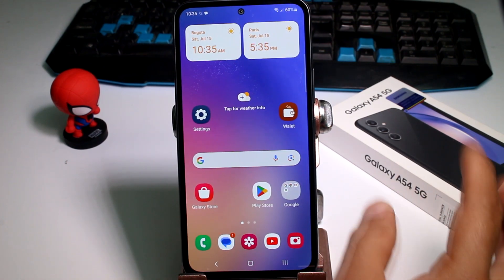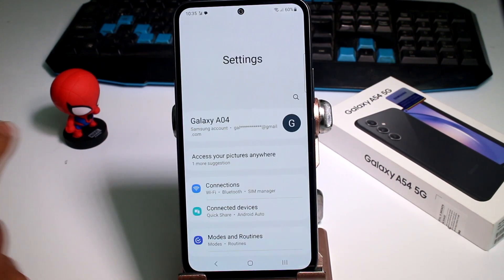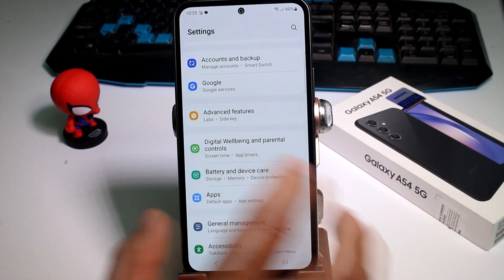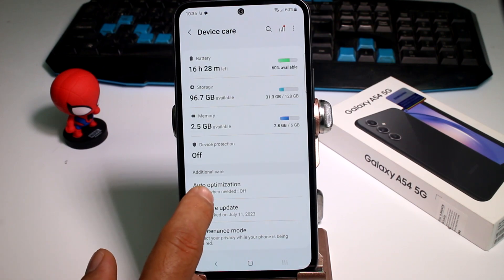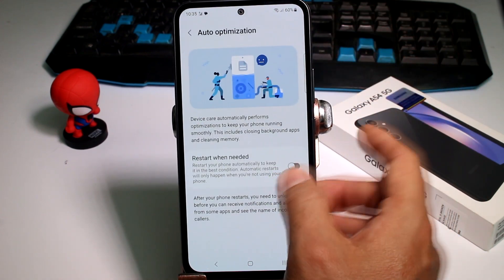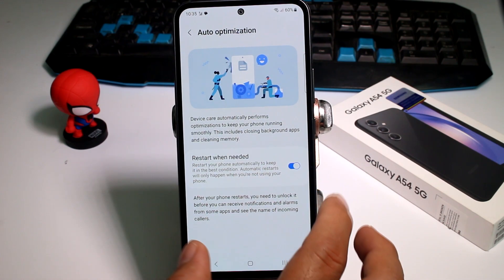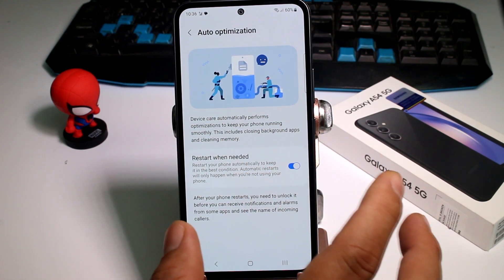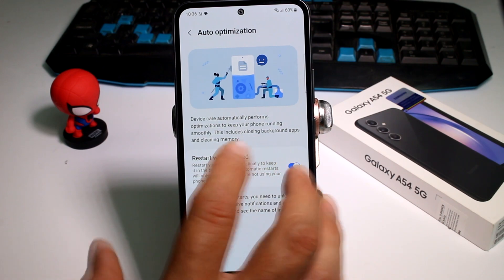What is auto optimization on my Samsung A54 5G, A53, A73, S23 Ultra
video guide, where we delve into the intriguing world of "Auto Optimization" on your Samsung A54 5G, A53, A73, and S23 Ultra devices. This feature is designed to enhance your device's performance and ensure smooth and efficient operation. In this video, we will demystify the concept of "Auto Optimization," explaining its purpose and how it works on your Samsung device. Join us as we explore the ins and outs of this exciting feature, empowering you to maximize your device's capabilities and experience a seamless user experience.

Step 1 - Navigating to Settings: Unveiling the Options
To access and understand the "Auto Optimization" feature, the first step is to navigate to the settings menu on your Samsung A54 5G, A53, A73, or S23 Ultra device. We will guide you through this process, allowing you to explore the various settings and features available.

Step 2 - Locating Device Care: Your Device's Well-being
Within the settings menu, you will find the "Device Care" section, which is crucial in maintaining your device's performance and health. We will demonstrate how to locate this section, where the "Auto Optimization" feature resides.

Step 3 - Exploring Device Care Features: Performance and Maintenance
Once inside the "Device Care" section, we will explore the various features it offers, including performance optimization, battery maintenance, and storage cleaning. Understanding these functions will provide context for "Auto Optimization."

Step 4 - Understanding Auto Optimization: Efficiency Unleashed
In this step, we will dive into the heart of the matter - "Auto Optimization." We will explain its purpose and how it works to automatically enhance your device's performance by clearing unnecessary data, optimizing memory, and streamlining processes.

Step 5 - Customizing Auto Optimization: Tailoring to Your Needs
Samsung understands that every user is unique, and so is their device usage. In this step, we will show you how to customize the "Auto Optimization" settings to align with your specific preferences and requirements.

Step 6 - Setting Optimization Intervals: Balancing Performance and Battery Life
The frequency of "Auto Optimization" can be adjusted to strike a balance between performance improvements and battery conservation. We will guide you through setting the optimal interval based on your usage patterns.

Step 7 - Monitoring Device Performance: Real-Time Insights
To keep track of how "Auto Optimization" impacts your device's performance, we will demonstrate how to monitor real-time insights and statistics within the "Device Care" section.

Step 8 - Benefits of Auto Optimization: A Smooth Experience
In this step, we will highlight the benefits of using "Auto Optimization" on your Samsung A54 5G, A53, A73, or S23 Ultra device. From faster app launches to improved battery life, you will discover how this feature elevates your user experience.

Conclusion:
Congratulations! You have unlocked the secrets of "Auto Optimization" on your Samsung device. By understanding its purpose, customizing the settings, and monitoring its impact, you can enjoy a smoother and more efficient device performance. Embrace the power of "Auto Optimization" and elevate your Samsung experience to new heights.